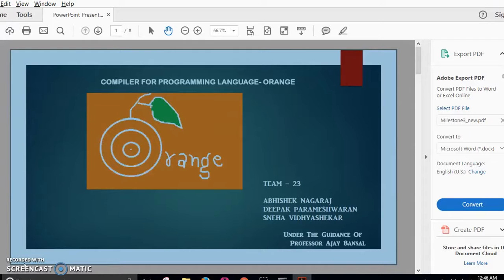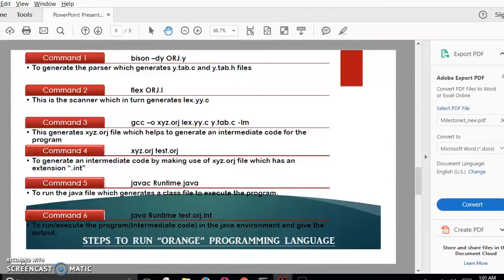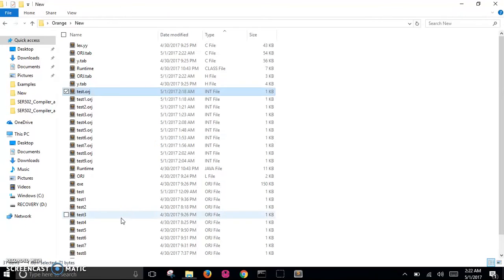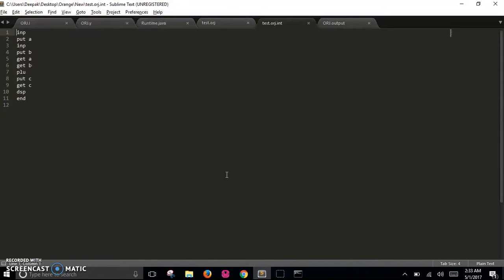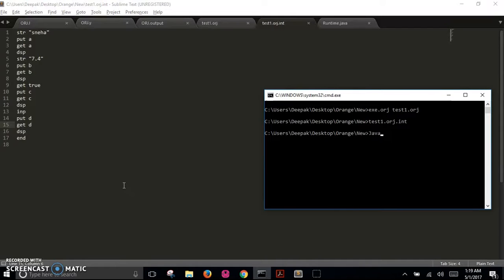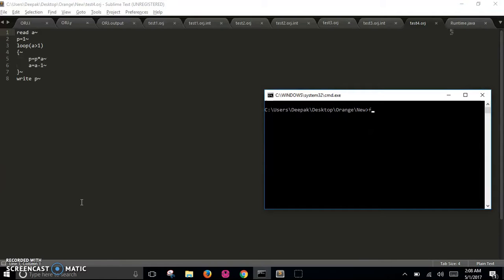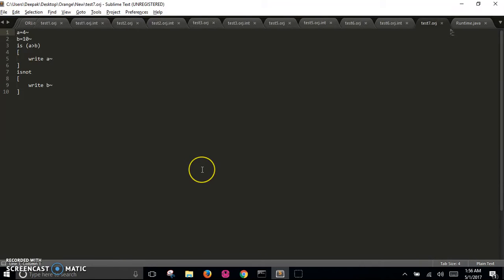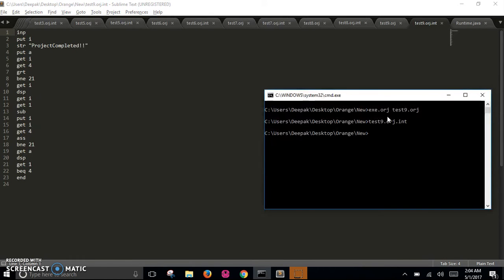My Edited Video